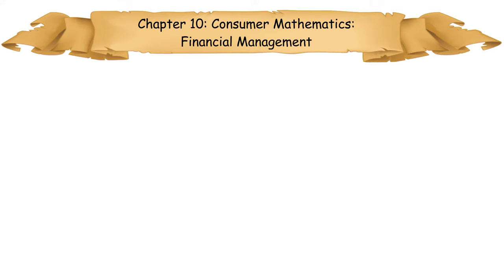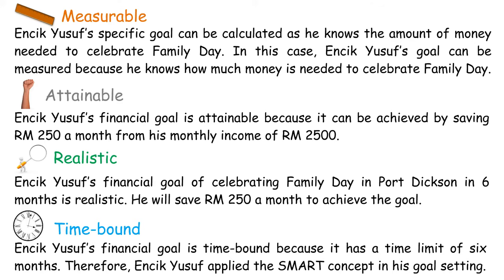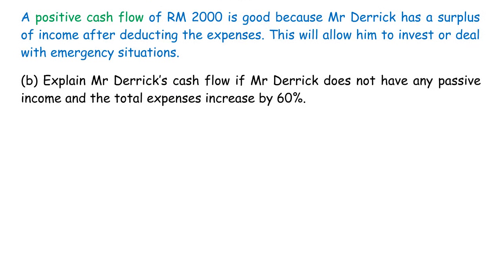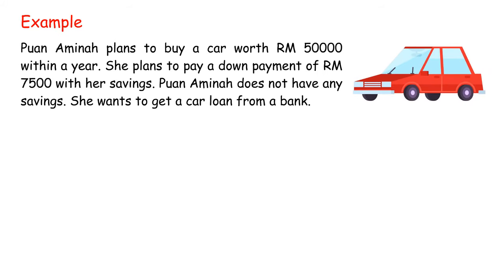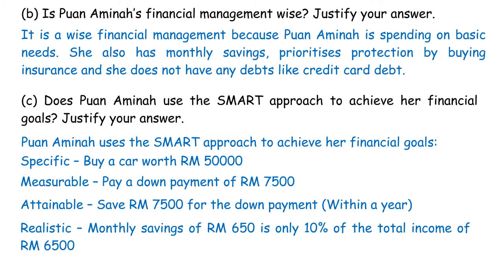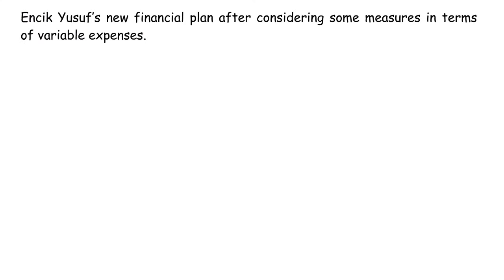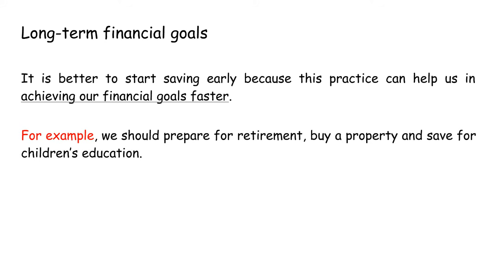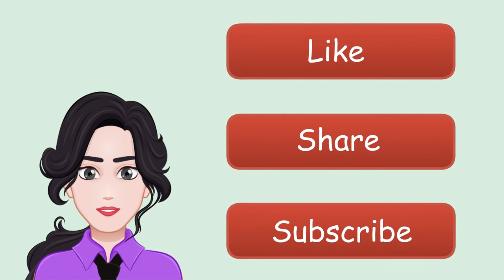SPM Mathematics Form 4 (Consumer Mathematics: Financial Management) Chapter 10 Complete Revision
00:00 intro
00:22 10.1 Financial Planning and Management